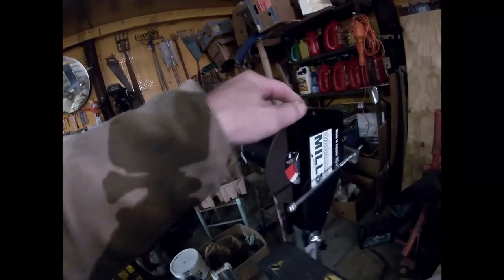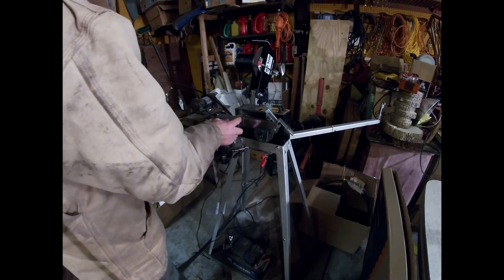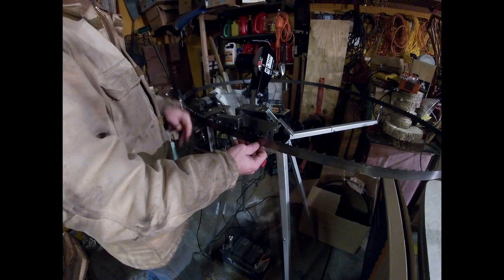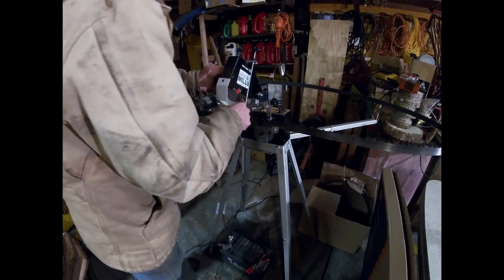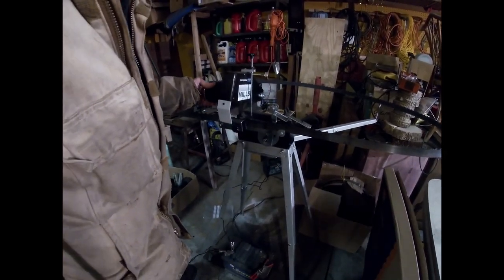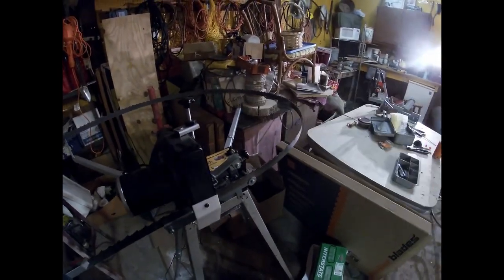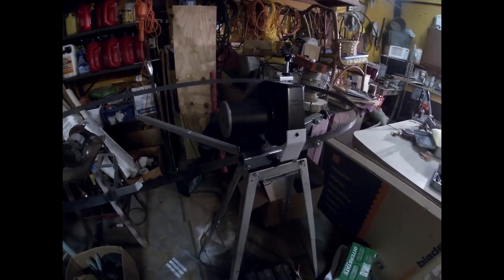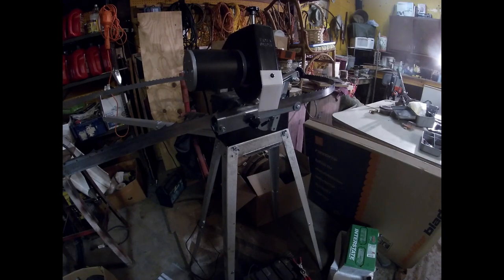Woodland Mills Grindlux 4000 blade sharpener How I easly sharpen sawmill blades for the Woodmizer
The woodland mills Grindlux 4000 blade sharpener is a very good choice for sharpening you sawmill bandsaw blades.   It is in the same price range as other blade sharpeners, However take a look at the cost of the grinding wheels v/s the cost of other grinding wheels.  It will make woodland mills Grindlux 4000 the simple choice.